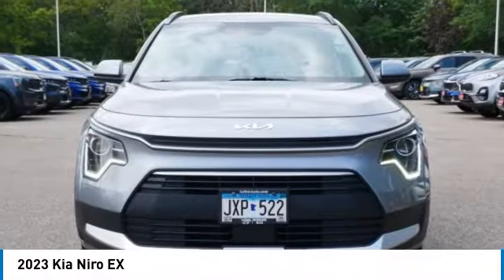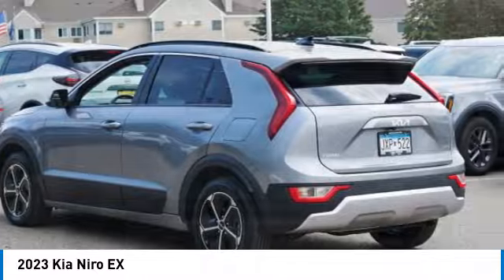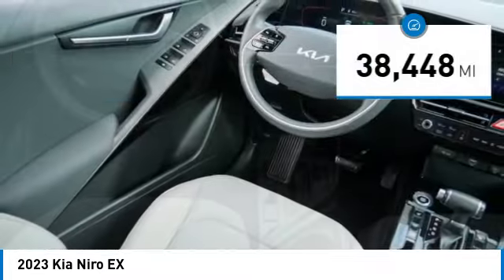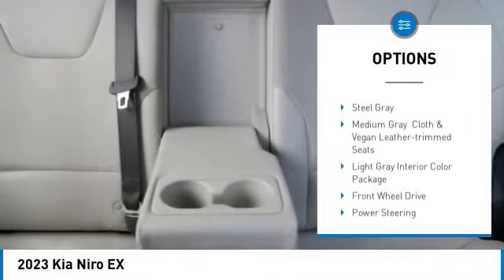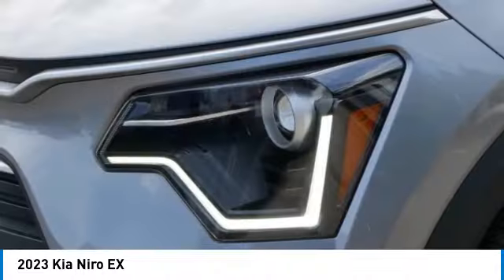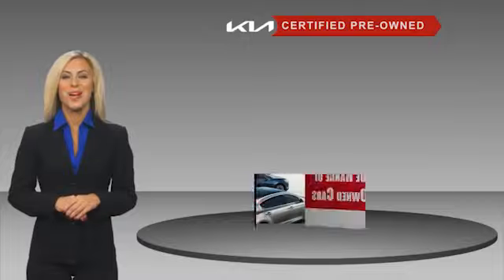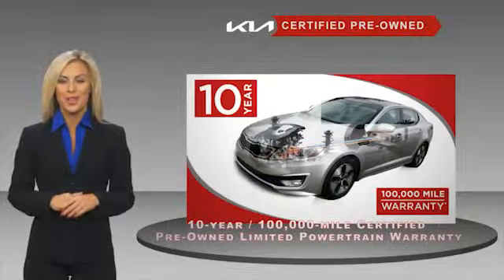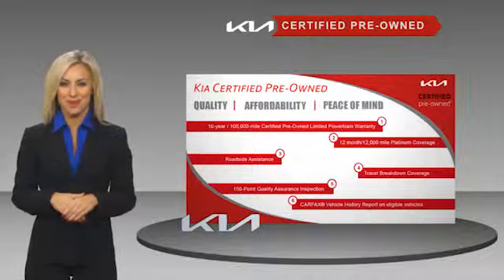2023 Kia Niro Inver Grove Heights,St Paul,Minneapolis 26929A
2023 Kia Niro EX

** KIA CERTIFIED ** 10YR/100K MILE WARRANTY ** Heated Seats, NAV, MP3 Player, Satellite Radio, Alloy Wheels, Hybrid Fuel. EX trim, Steel Gray exterior and Medium Gray interior. CARFAX 1-Owner. Heated Seats, Navigation, Alloy Wheels SEE MORE!BUY WITH CONFIDENCEEvery vehicle must pass a 164-point inspection by Kia-trained technicians. 12 months / 12,000 miles of Platinum Comprehensive coverage, 10-year/100,000-mile limited powertrain warranty, Rental car coverage and travel breakdown assistance are included, 24/7 Roadside Assistance and Towing includes lockout service, jump start, flat tires, and more. CarFax vehicle history report is included with every Certified Kia. CARFAX reports that this is a 1-Owner vehicle.OPTION PACKAGESLIGHT GRAY INTERIOR COLOR PACKAGE.KEY FEATURES INCLUDENavigation System, Heated Driver Seat, Hybrid Fuel New Tires Kia EX with Steel Gray exterior and Medium Gray interior features a 4 Cylinder Engine with 139 HP at 5700 RPM*.EXPERTS ARE SAYINGGreat Gas Mileage: 54 MPG Hwy.VISIT US TODAYLuther Nissan Kia is one of the premier dealerships in the country. Our commitment to customer service is second to none. We offer one of the most comprehensive parts and service department in the automotive industry. Our primary concern is the satisfaction of our customers. Our online dealership was created to enhance the buying experience for each and every one of our internet customers. Check whether a vehicle is subject to open recalls for safety issues at safercar.govCheck whether a vehicle is subject to open recalls for safety issues at safercar.gov